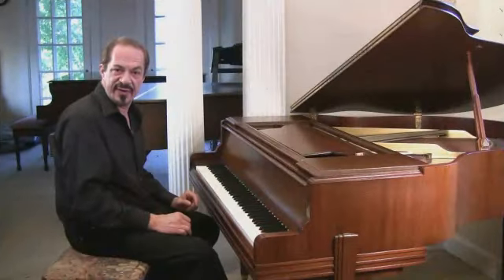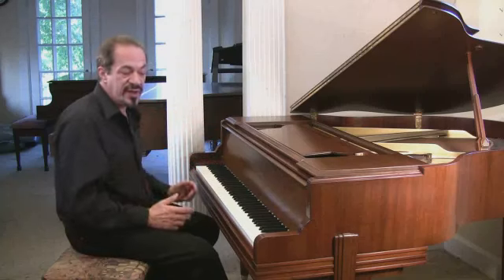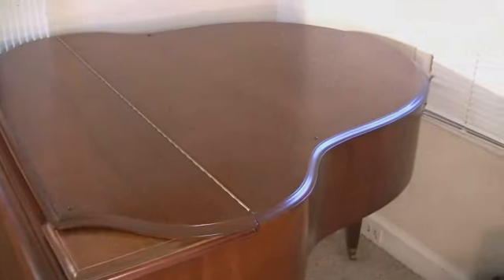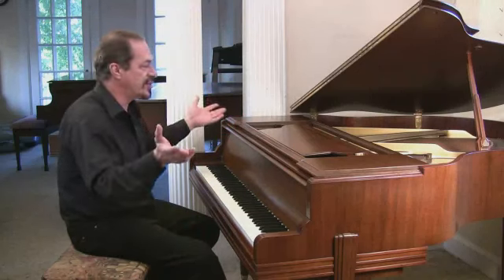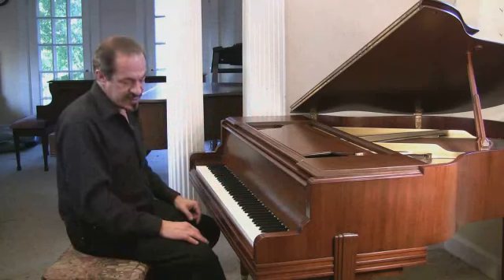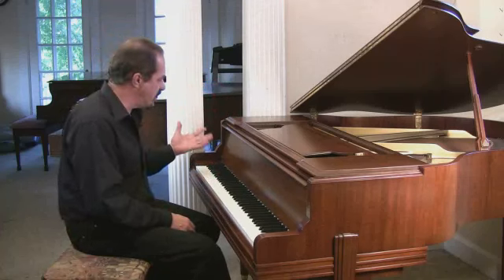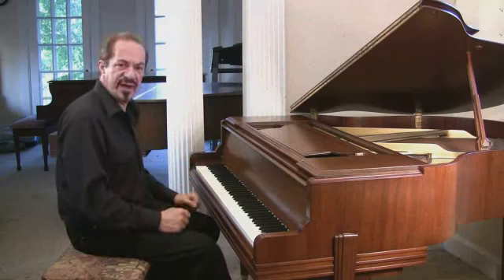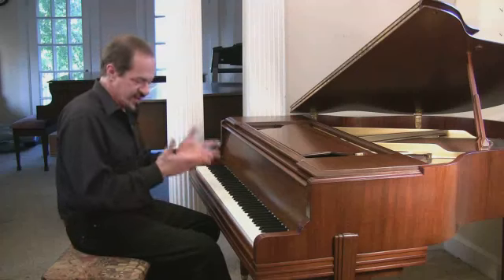Used Art Deco Mason & Hamlin Symmetrigrand Mahogany $11,950.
Rare Used Art Deco Case, African Mahogany Mason & Hamlin Baby Grand Piano symmetrigrand 4'11". New hammers and keytops, new satin finish. Rich classic "Mason & Hamlin" tone, sounds like a much larger piano because of patented tension resonator. Excellent condition inside and out. Elegant legs, art deco design. Very little playing time, served primarily as a furniture piece. One year warranty. Free delivery LI/NYC vicinity all else continental USA only $475 for delivery.